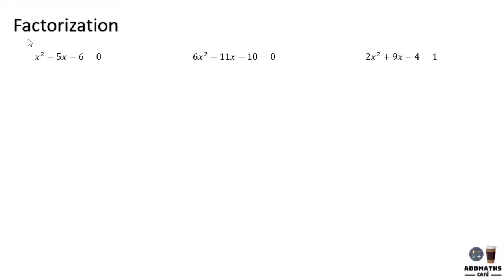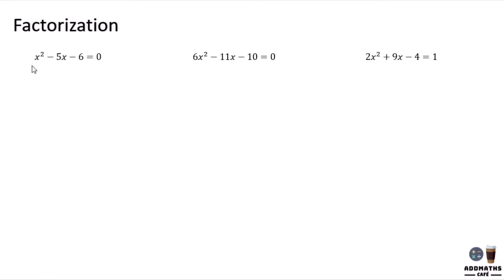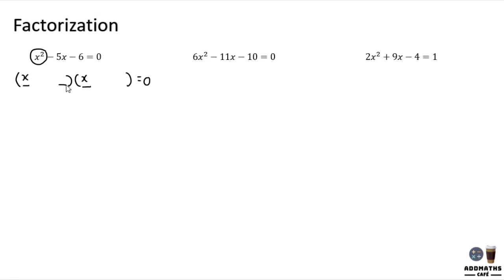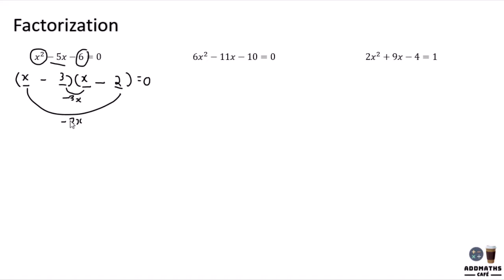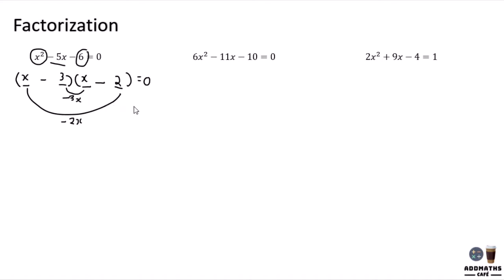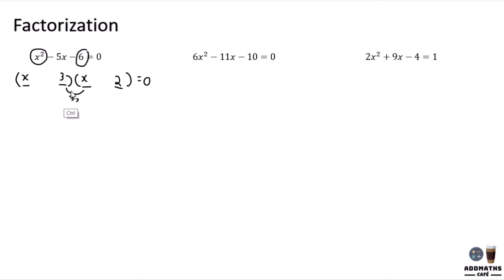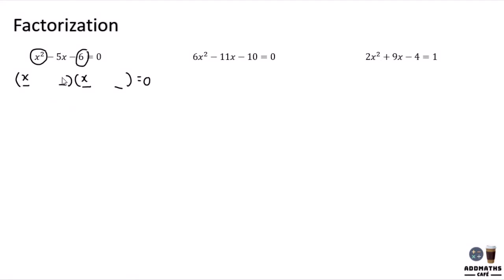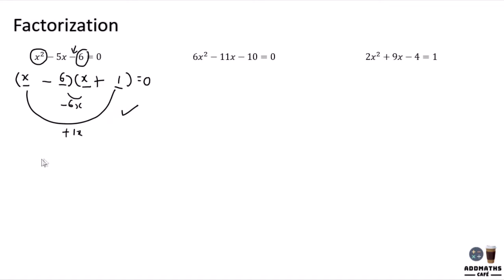Quadratic Equations: Factorization